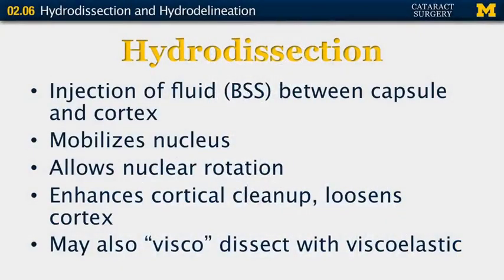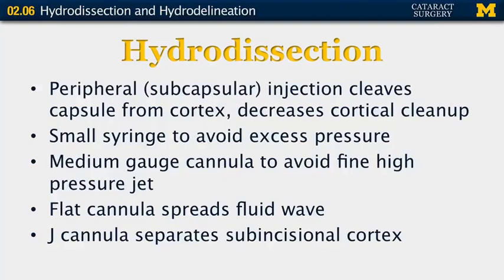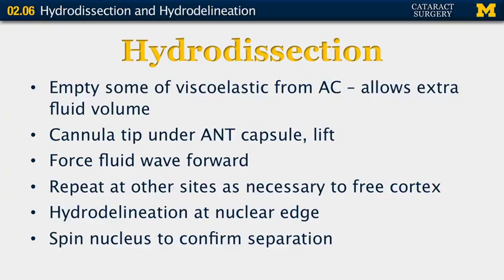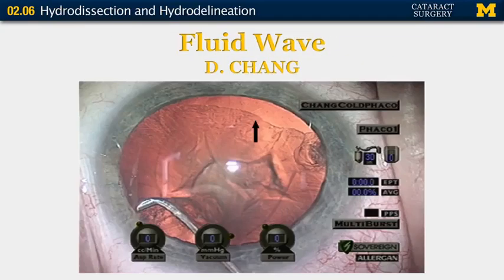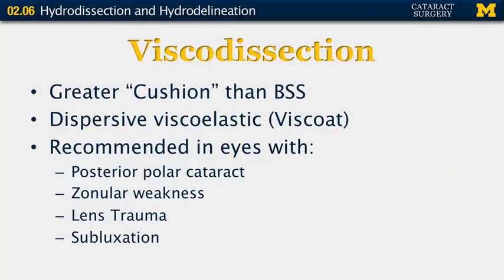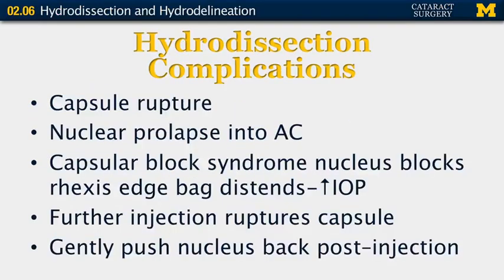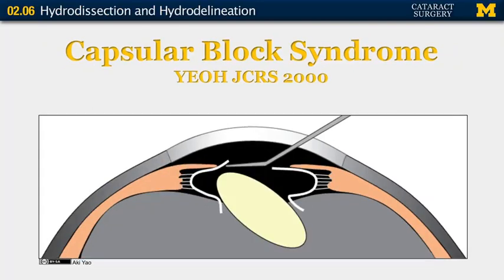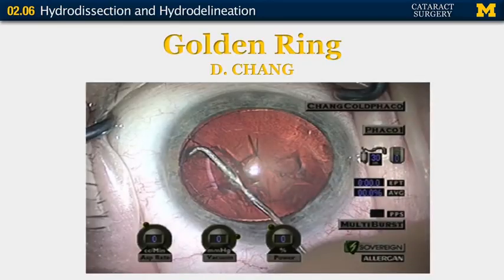Hydrodissection and Hydrodelineation Cataract surgery